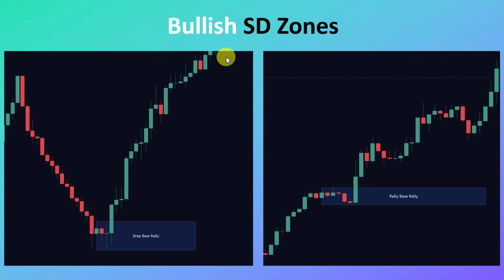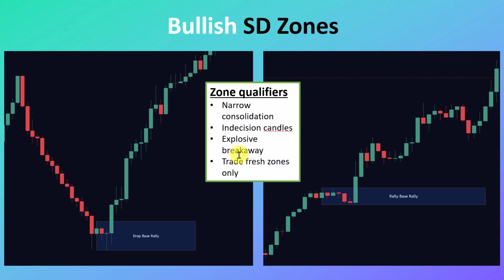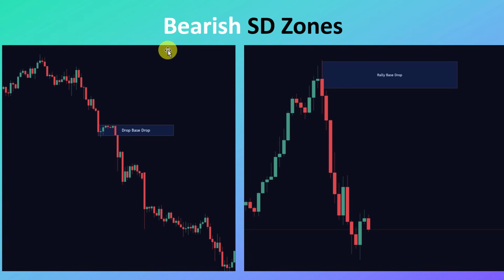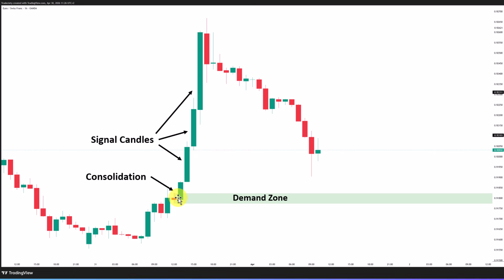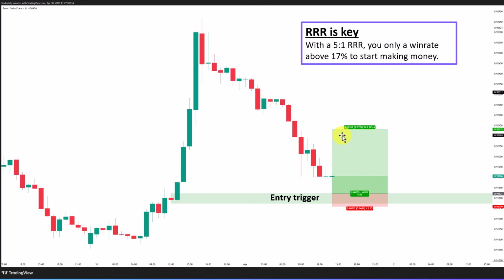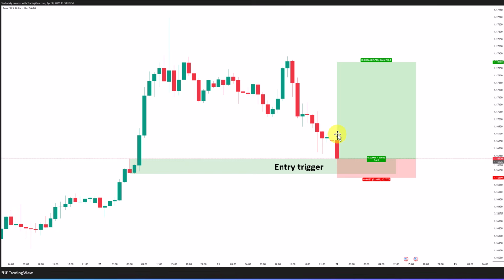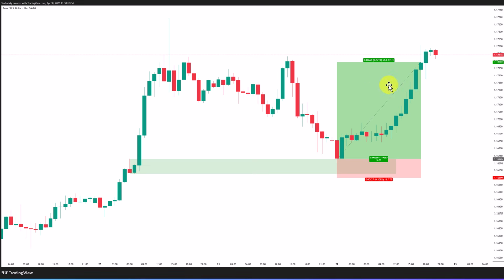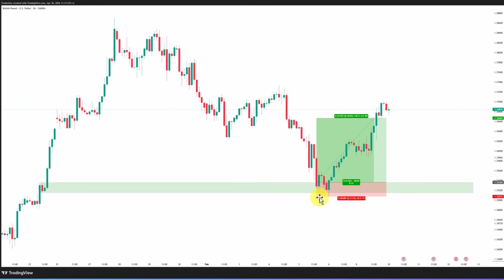Master SUPPLY & DEMAND trading | Full Tutorial